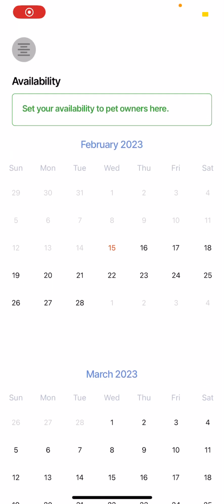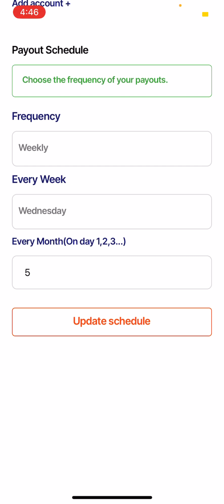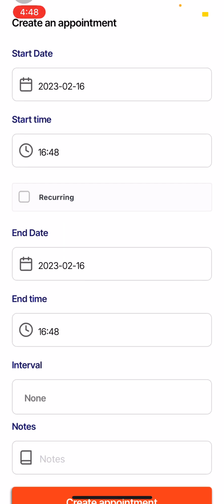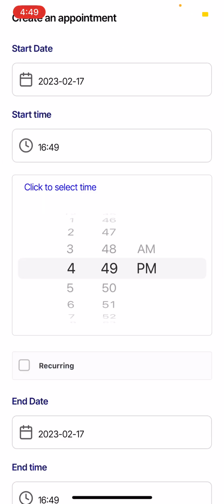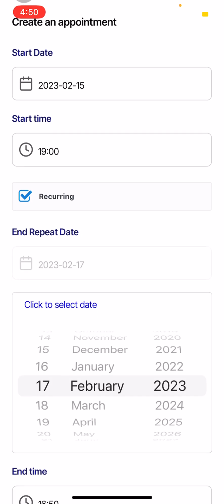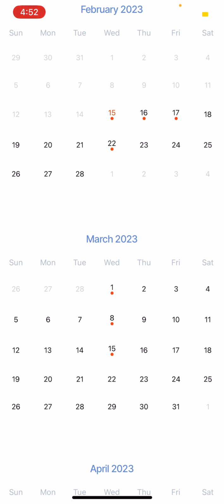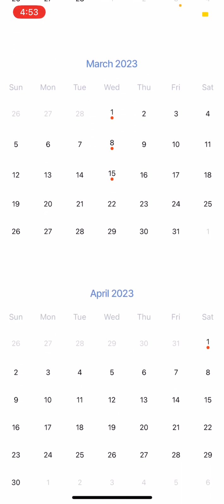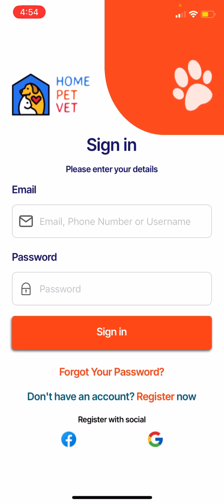Demo Pet Provider Part 2